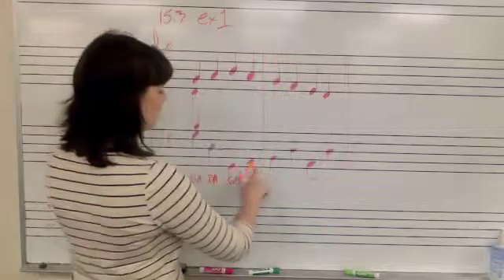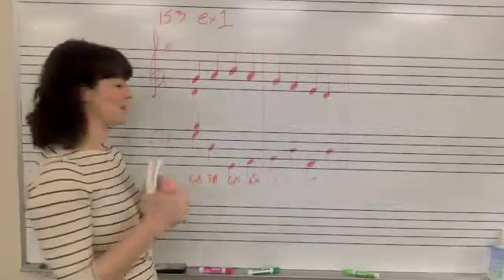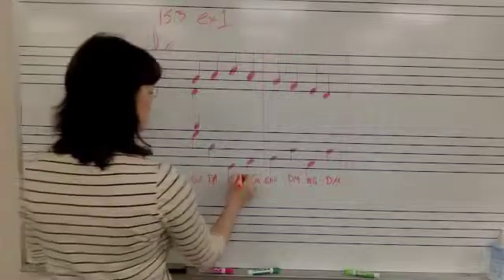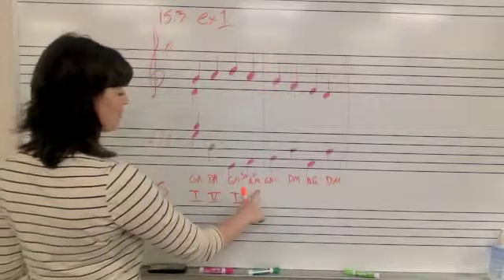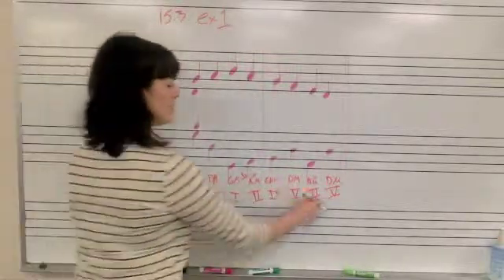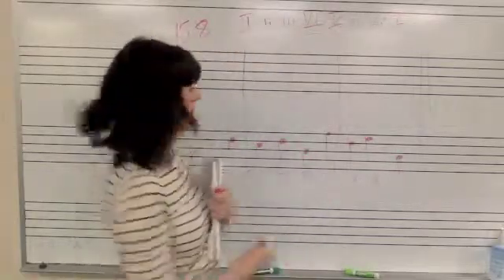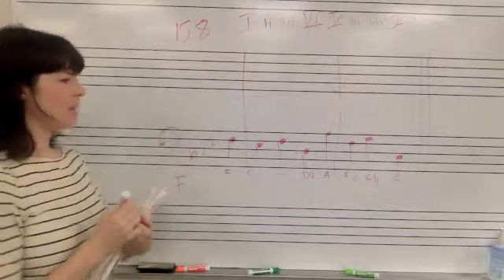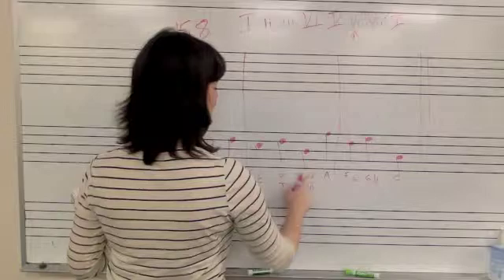MUS 232 Chapter 15 Part V